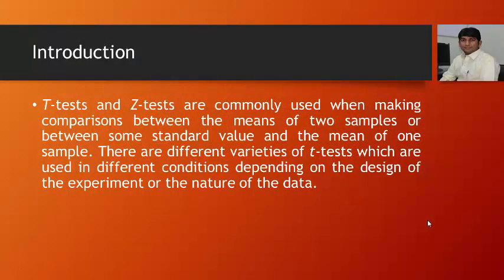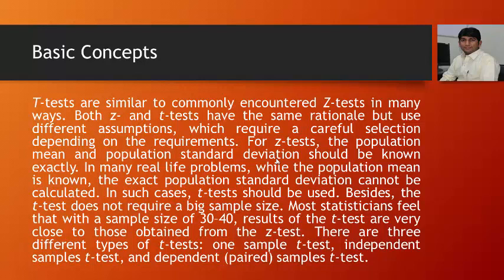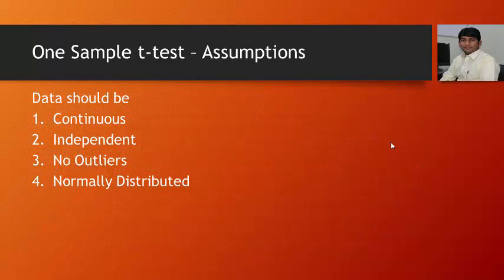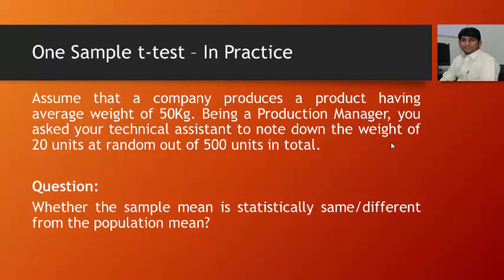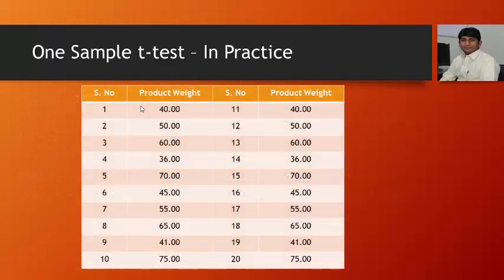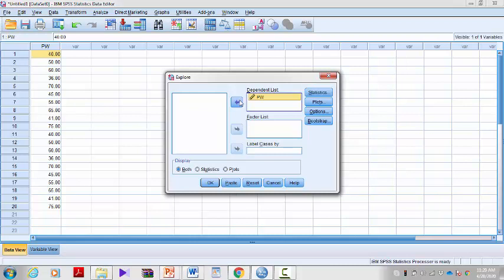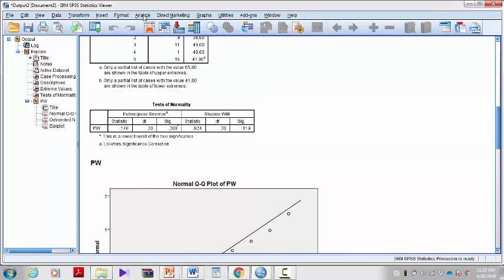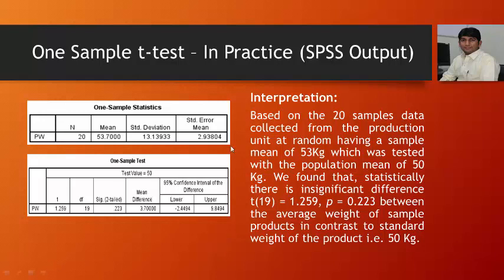One Sample T Test Using SPSS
This video contains a detail lecture on concept of T Test. A Demo for conducting and reporting One Sample T Test is also available for you.